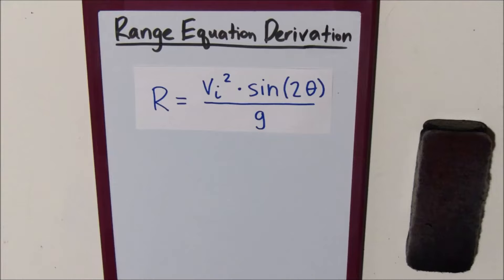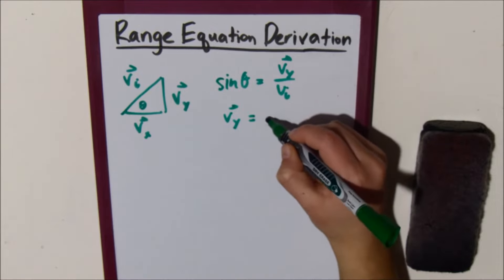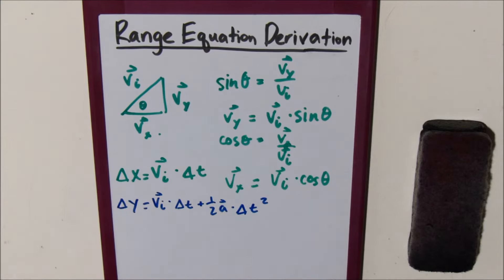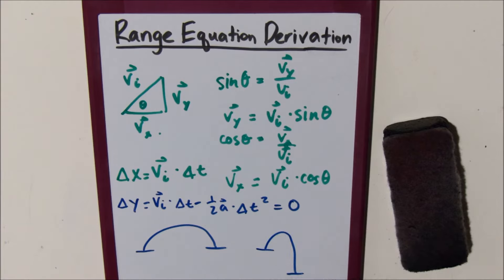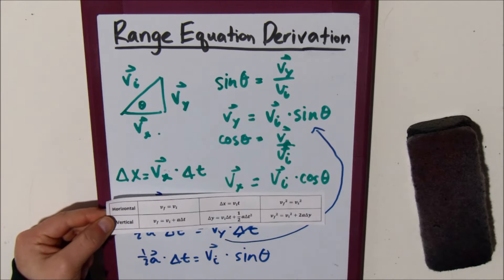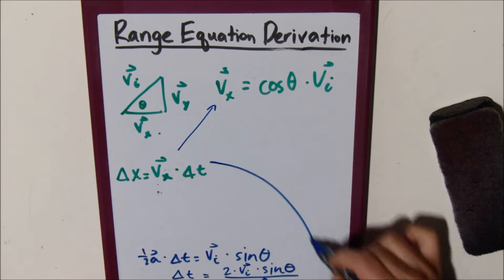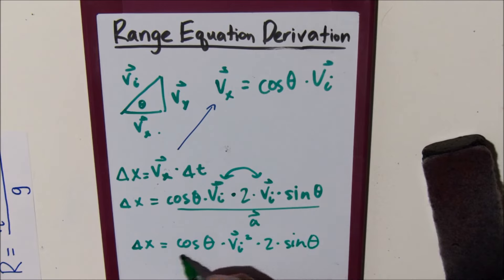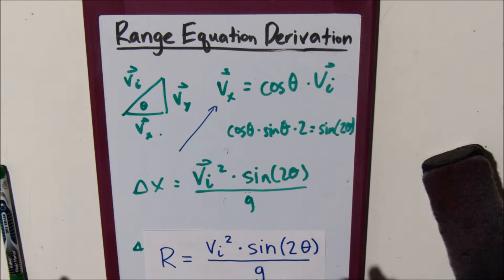Range Equation Derivation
Today, I'll be teaching you how to derive the range equation